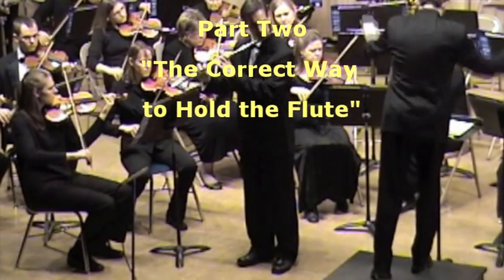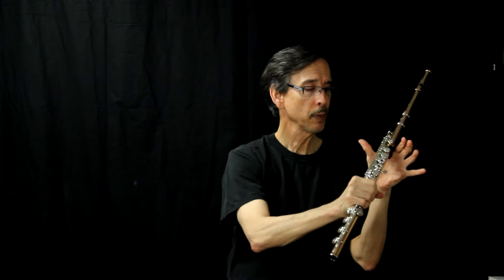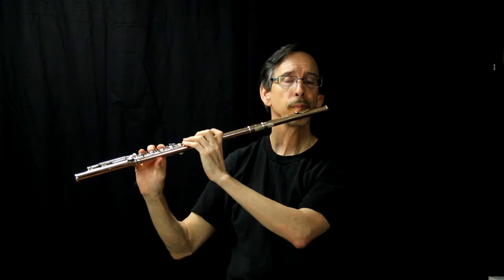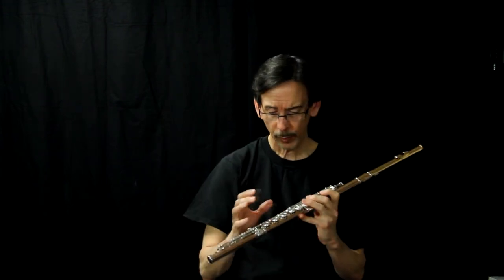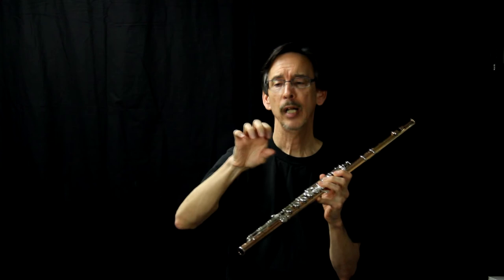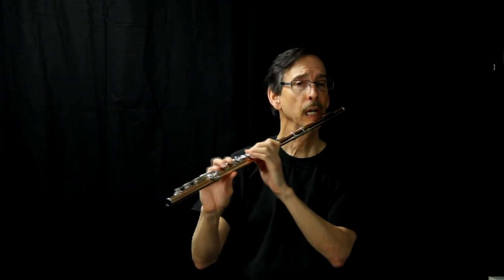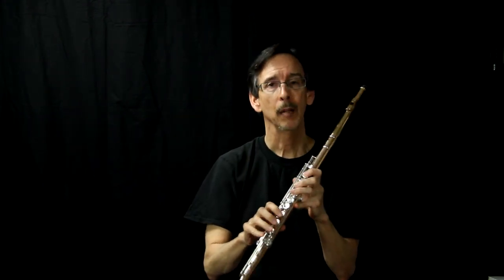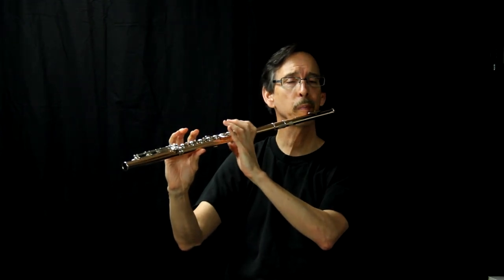The Correct Way to Hold the Flute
Dr. David Klee demonstrates the correct way to hold the flute.